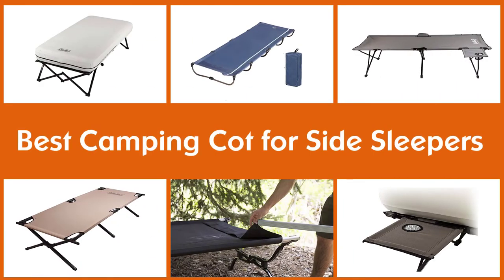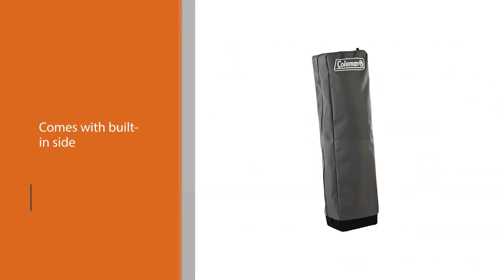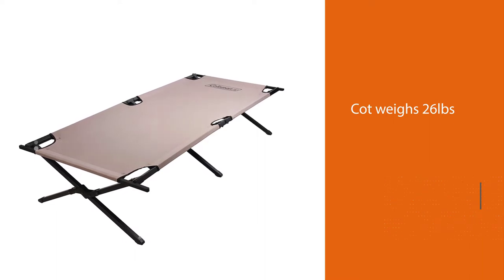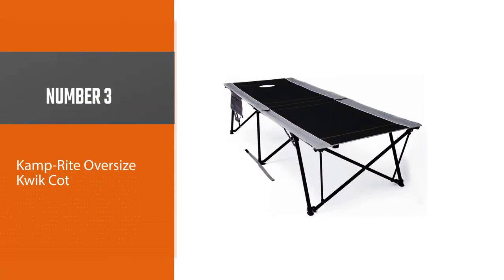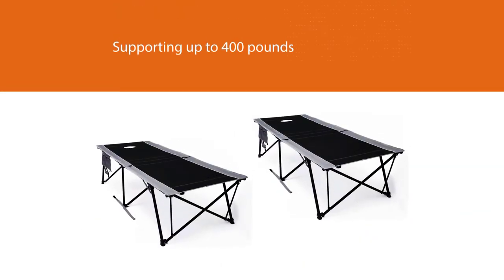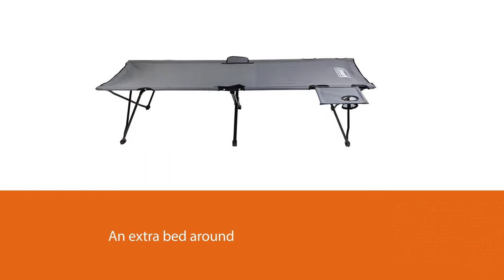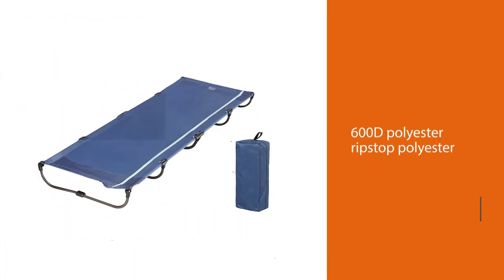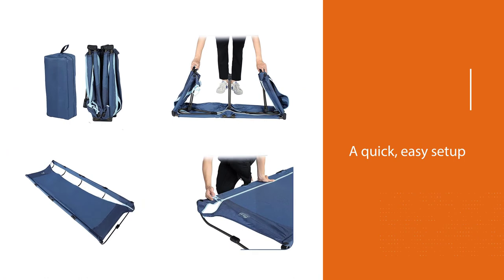Top 5 Best Camping Cots for Side Sleepers [Review] - Folding Camping Cot for Side Sleepers [2023]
Best Camping Cot for Side Sleepers featured in this Video:
NO. 1. Coleman Camping Cot
NO. 2. TETON Sports Outfitter XXL Camping
NO. 3. Kamp-Rite Oversize Kwik Cot
NO. 4. Coleman Pack-Away Camping Cot
NO. 5. TIMBER RIDGE Folding Camping Cot

🕝Timestamps🕝

0:00 - Introduction
0:17 - Coleman Camping Cot
1:00 - TETON Sports Outfitter XXL Camping
1:42 - Kamp-Rite Oversize Kwik Cot
2:24 - Coleman Pack-Away Camping Cot
3:07 - TIMBER RIDGE Folding Camping Cot

What Is the Best Camping Cot for Side Sleepers?
A camp cot has the advantage of being a 'bed away from home when necessary, often making sleep issues easier when visiting. It is also transportable around the home and usually takes less space.

What is the Best Camping Cot for Side Sleepers to buy?
If you are looking for the Best Camping Cot for Side Sleepers, then you are in the right place. The Home Genie team tries to collect as much information as possible, read lots of user-based reviews, and rank them based on quality, value for the price, the reputation of the manufacturers, etc. Please let us know if you have something in your mind in the comment section.